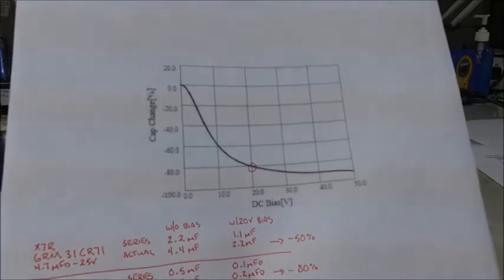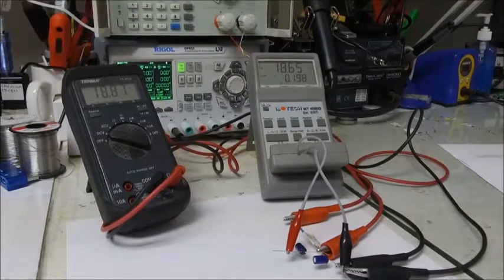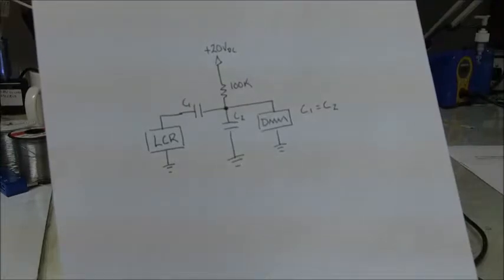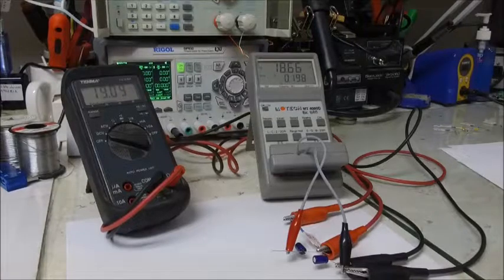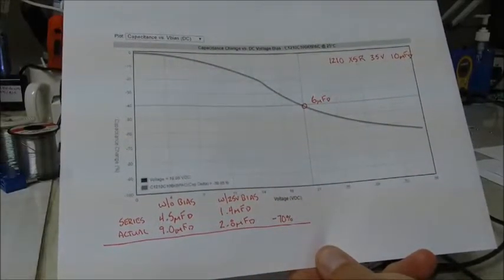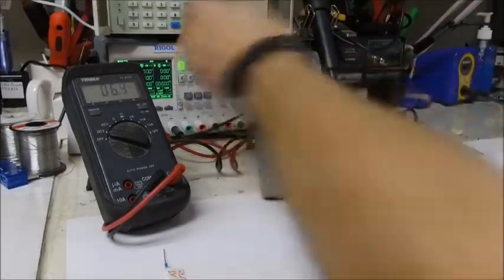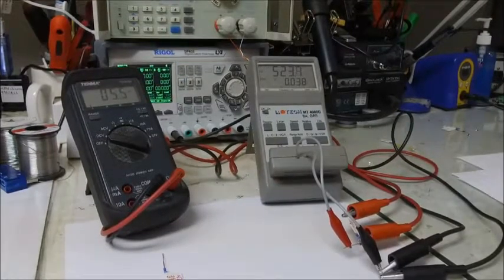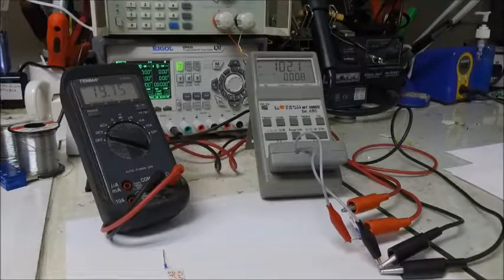Ceramic Capacitor with DC bias value measurement. LCR Meter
Method to add DC bias and measure capacitance change with a LCR meter.  Capacitor value can change as much as 80%.